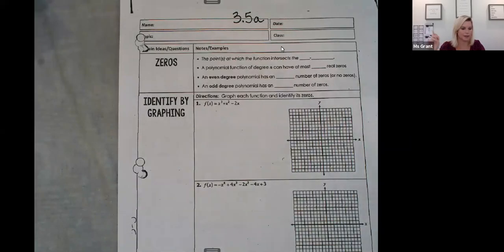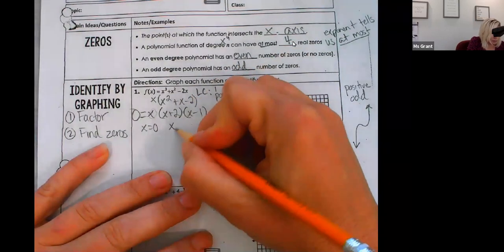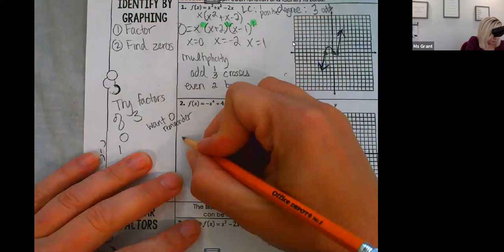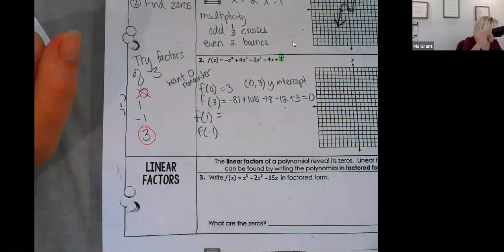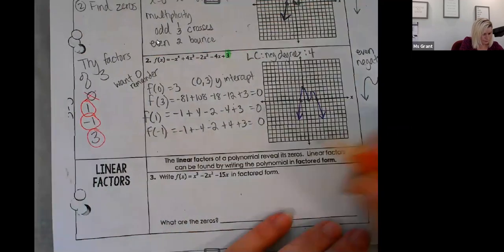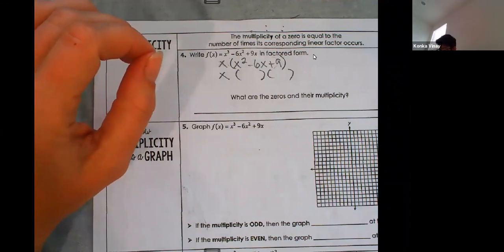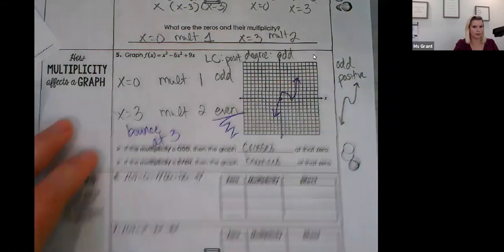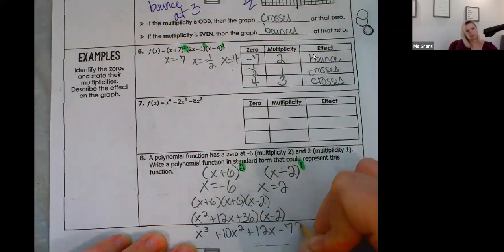Zeros of a Polynomial: Day 1